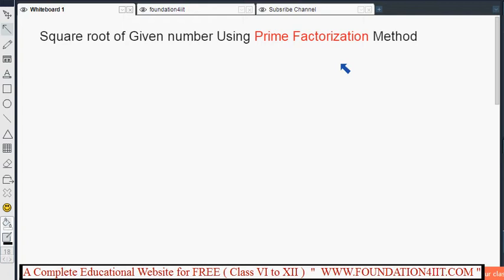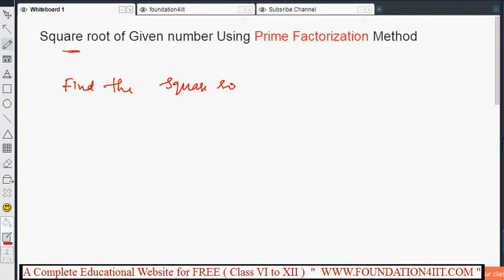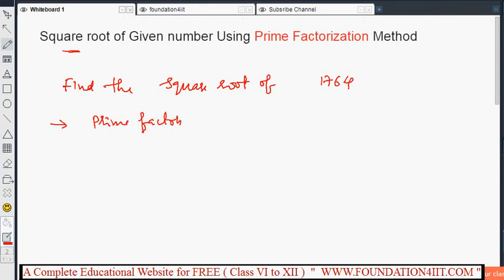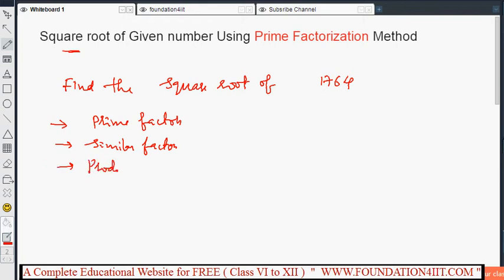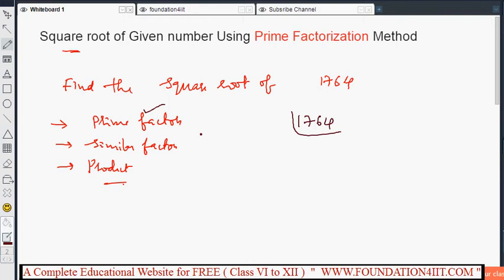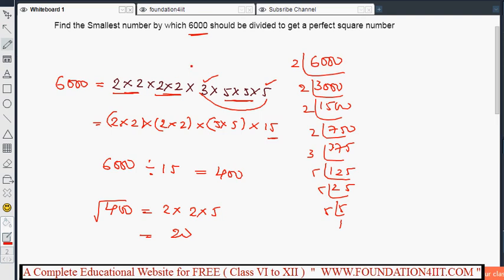Prime Factorization method || Class 8 Maths ICSE